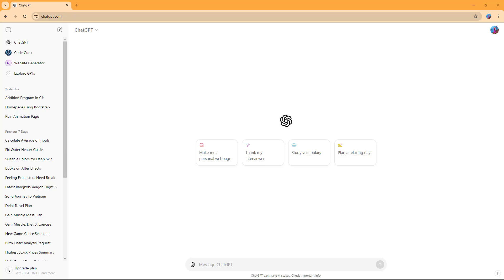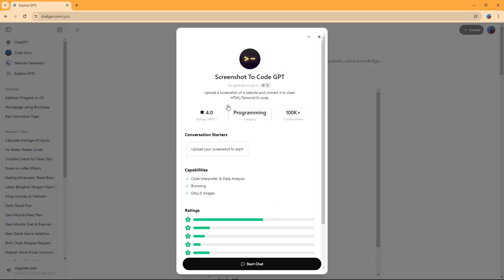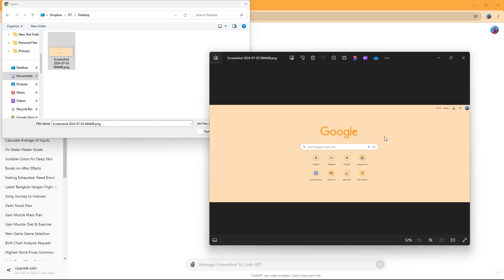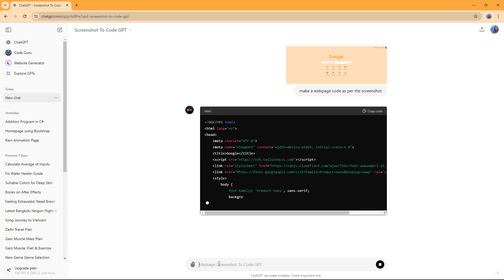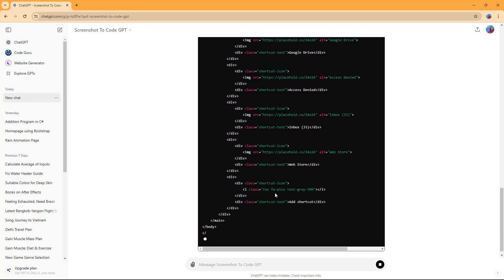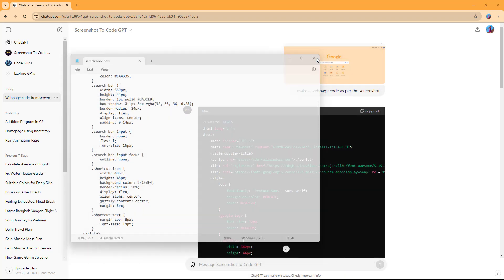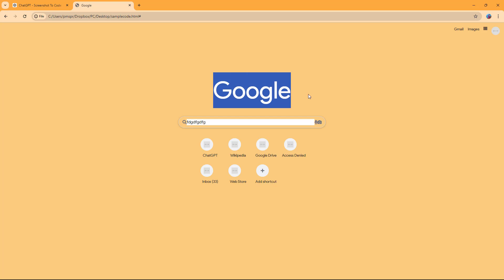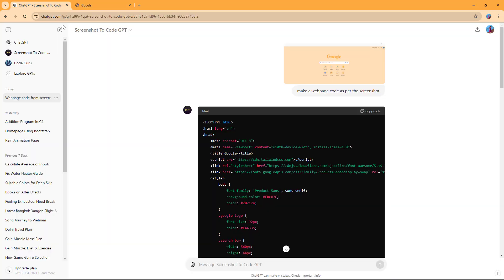ChatGPT - Lesson 135 - Screenshot to Code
In this tutorial, we will be discussing about Screenshot to Code in ChatGPT

This lesson has been made using Free Web version of ChatGPT 4 but is applicable for app version of the application as well as the newer versions of the application.